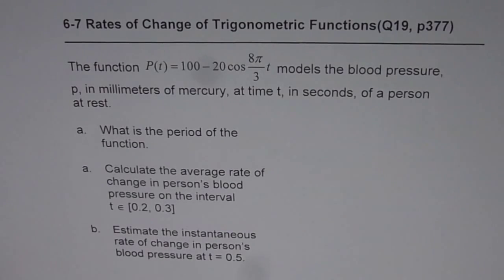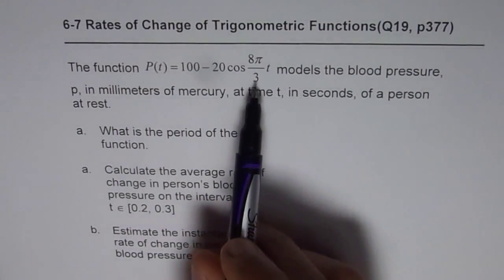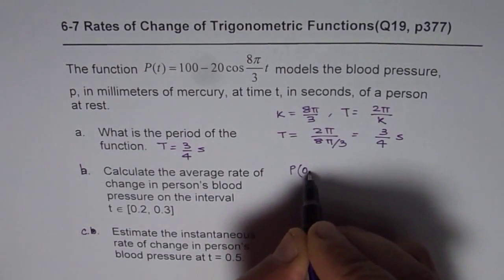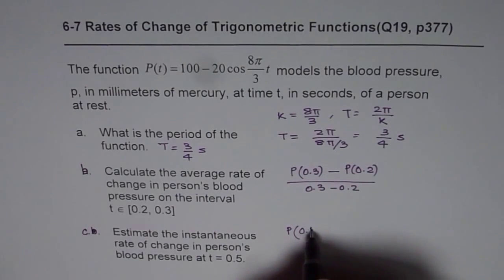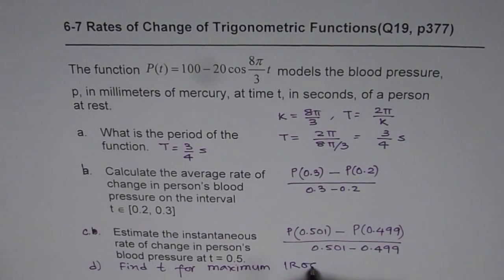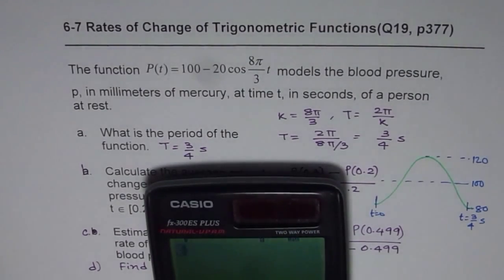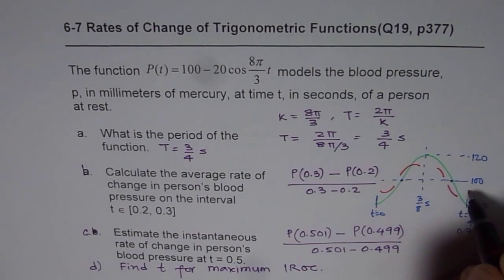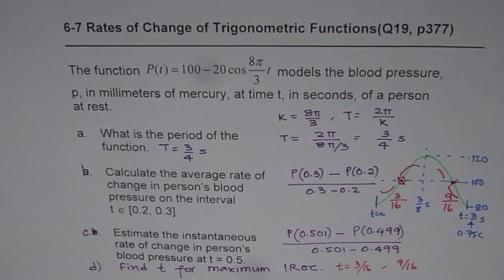Q19 p 377 MHF4U Nelson Rate of Change Trigonometric Functions Blood Pressure